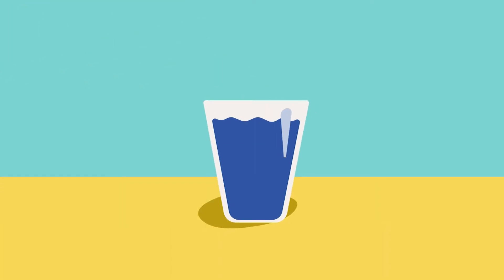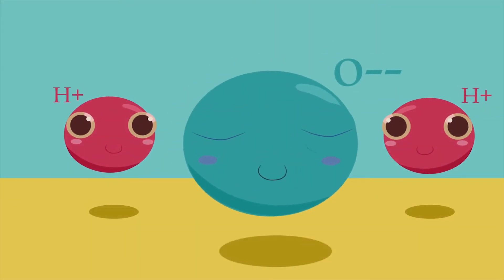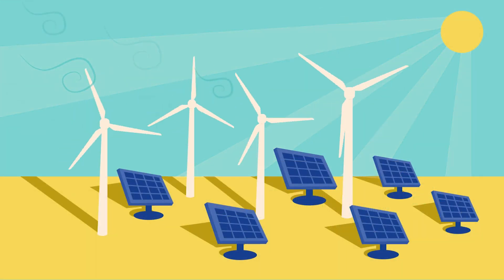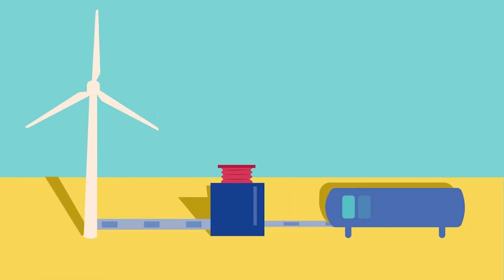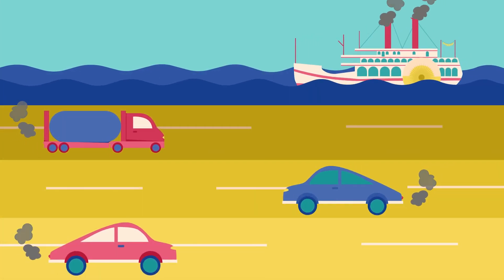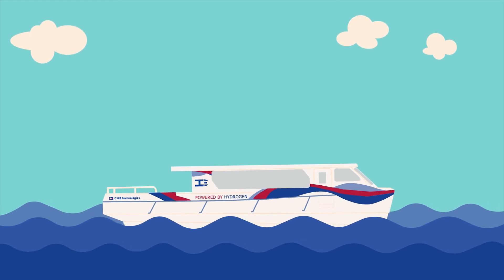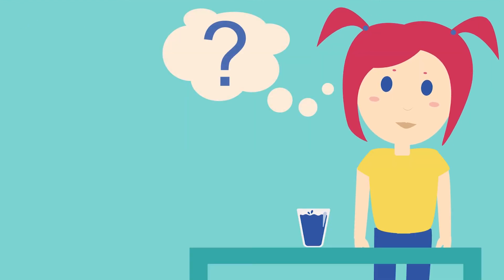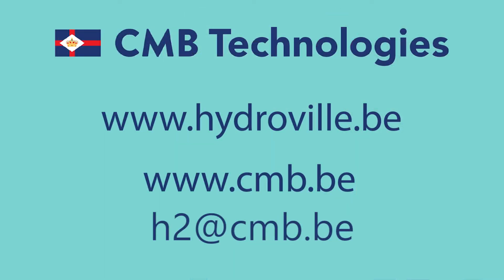CMB Technologies Hydroville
CMB technologies aims to develop new technologies and implement existing ones . It will help the CMB fleet to become more sustainable and cost-efficient in the future. The following three technology groups have already been identified to significantly reduce fuel oil consumption & emissions:

    -Waste heat recuperation (WHR)
    -Onboard smart grid (produce it wisely, use it when necessary)
    -Big data collection (measure and anticipate)

In June 2016, a project was initiated which focused on designing a small, fast vessel that operates on hydrogen and can bring employees to the head office. Hydroville is the outcome of this project.

Hydroville is the first certified passenger shuttle that uses hydrogen to power a diesel engine. Hydrogen has the advantage that no CO2, particulate matter or sulphur oxides are released when burning it.

The shuttle will be mainly used as a platform to test hydrogen-technology for commercial sea going vessels. In a first phase the Hydroville will transport people from Kruibeke to Antwerp during the rush hour to avoid traffic jams.